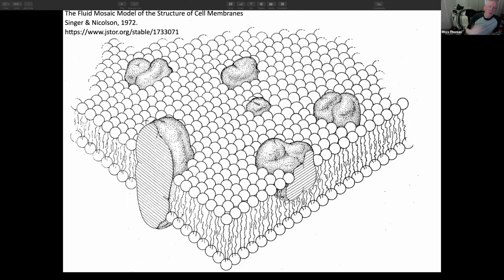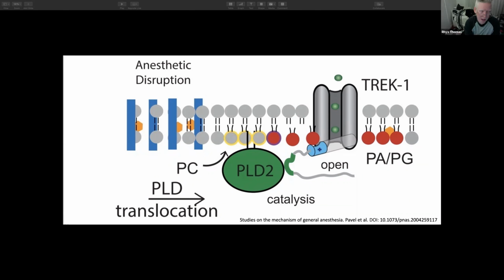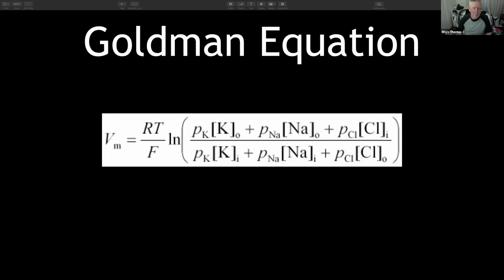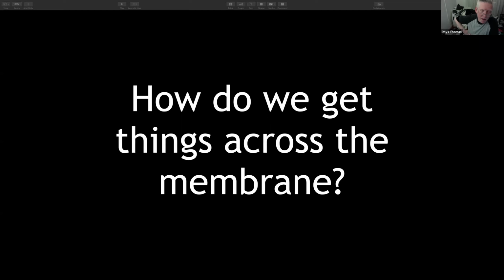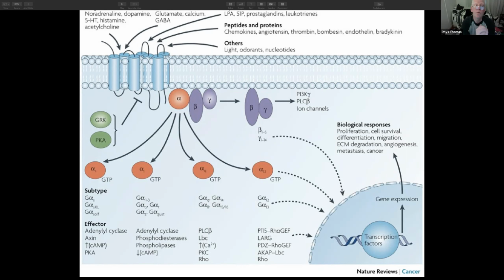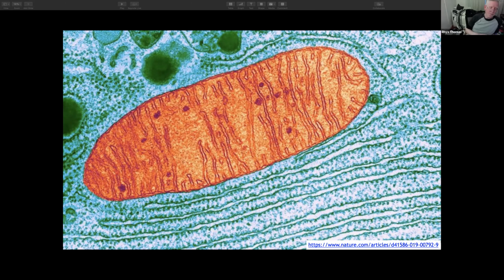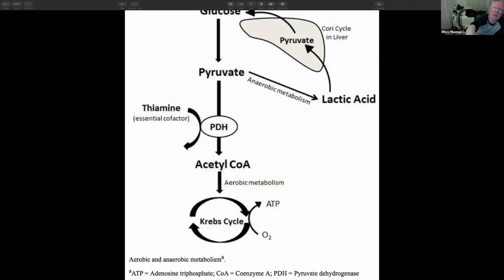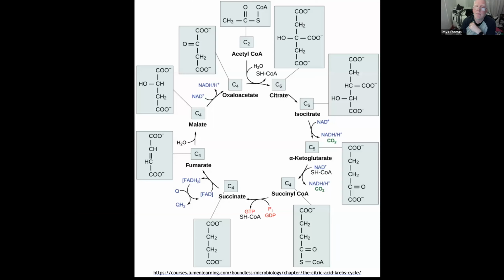ANZCA Primary Exam Cellular Physiology Tutorial 2020 (Zoom)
My tutorial for ANZCA Primary Exam candidates on cellular physiology, which was given via Zoom in 2020. Unfortunately, the recording wasn't started until a minute or two into the tutorial. The slides for the presentation and my other primary exam resources can be found